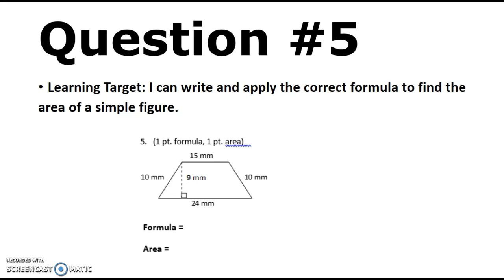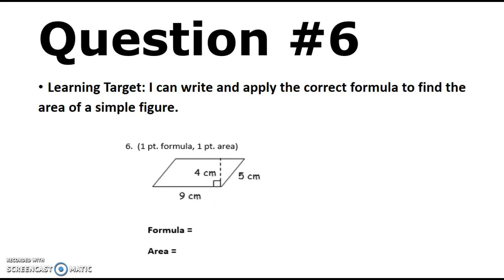Assessment 4-2: Composite Figures TEKS 7.9C